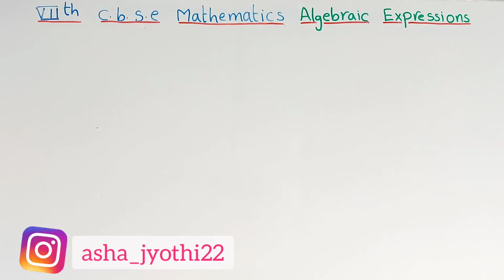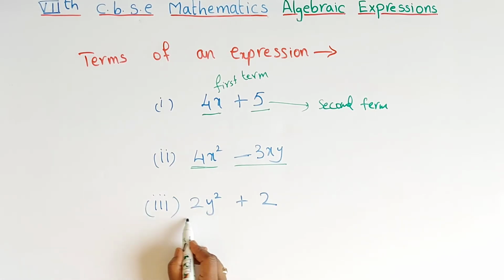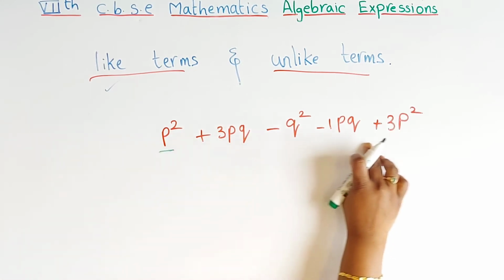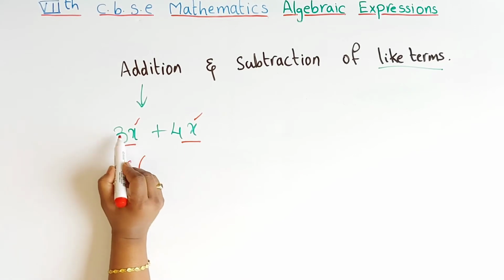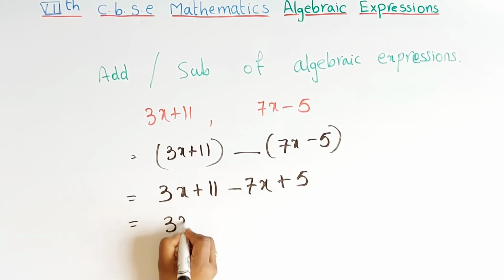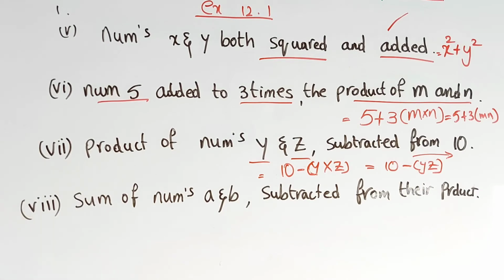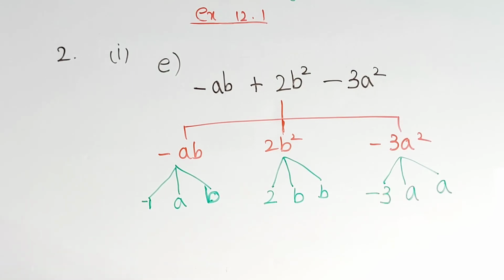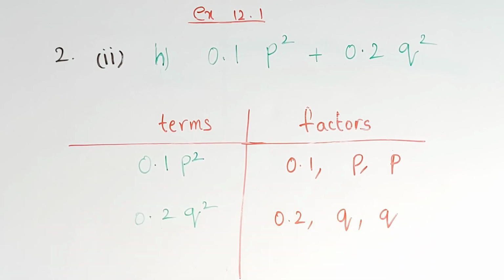ALGEBRAIC EXPRESSIONS| chapter-12 | Introduction(7th grade) | Part 1| CBSE | Mathematics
Hello

Hello children
Algebraic expressions part 1 is here
Hope this video helps you out and makes the concepts easier and  understandable

Do specify your comments
Thankyou